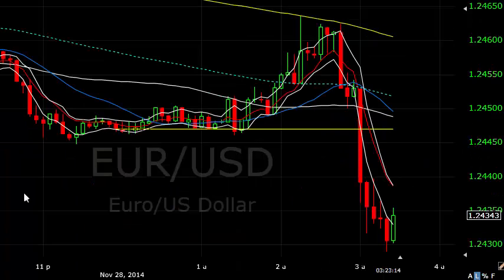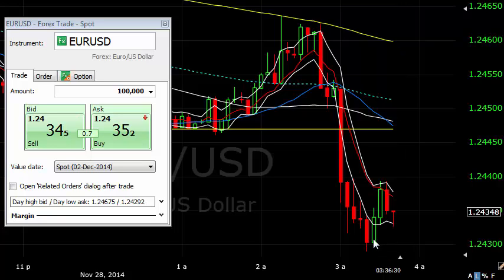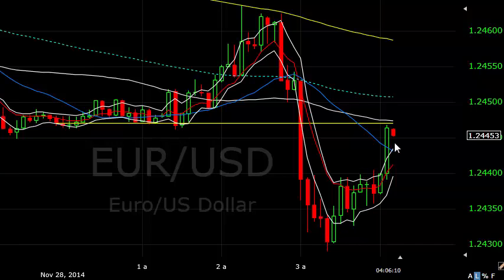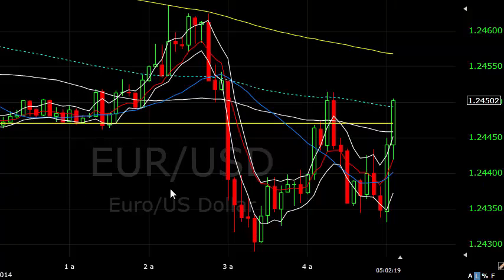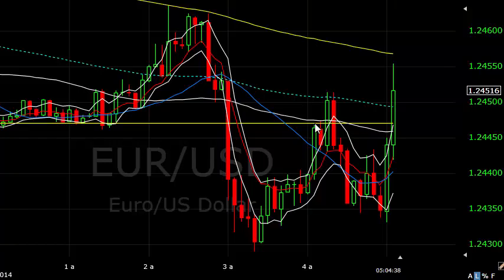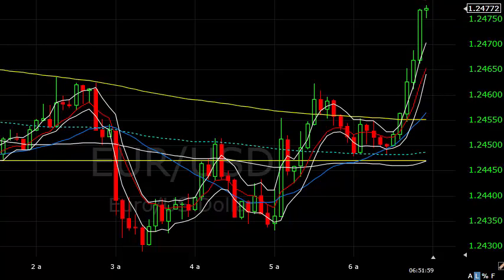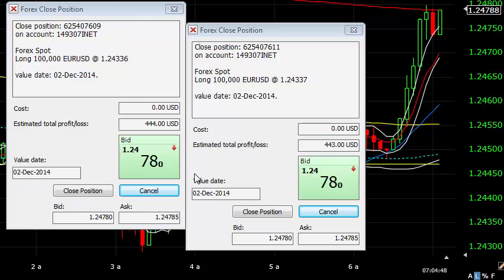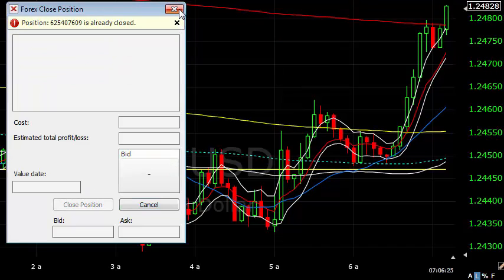Friday's live trading - $920 banked this morning!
Charlie takes one trade with a risk to reward of 1:6 plus offers some advise about auto trailing stops...